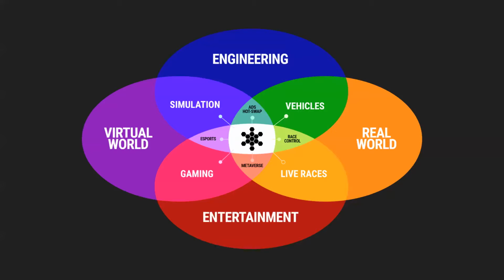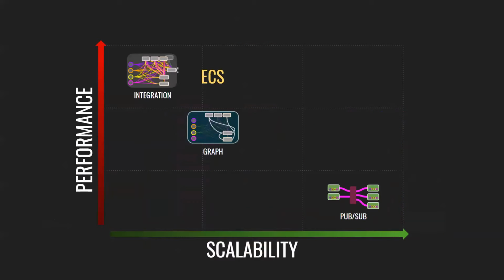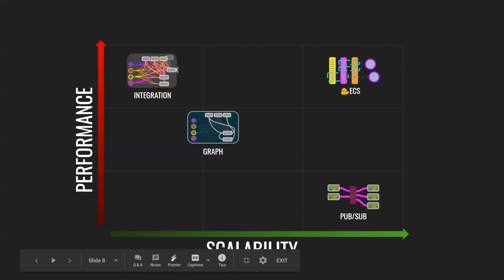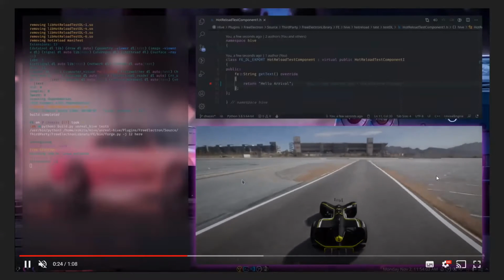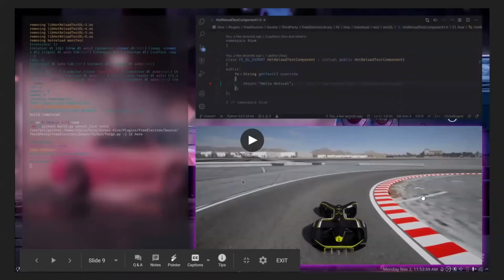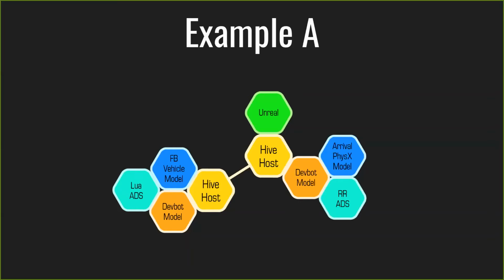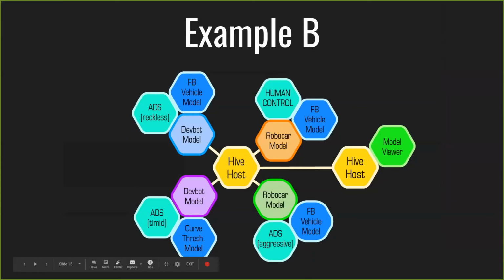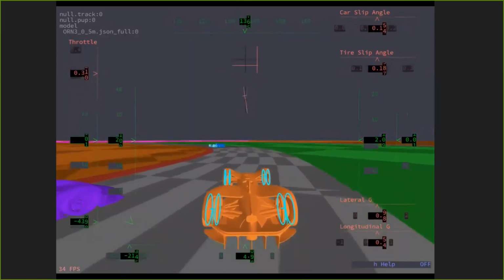Arrival Hive: Engineering Demo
Engineers Nikita and Saul go over Hive in more detail and demo some configurations.